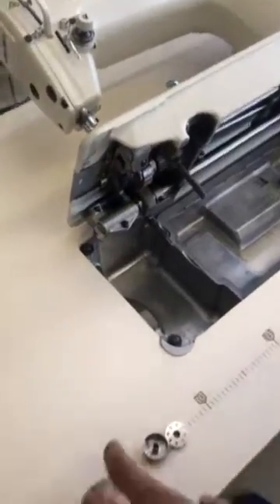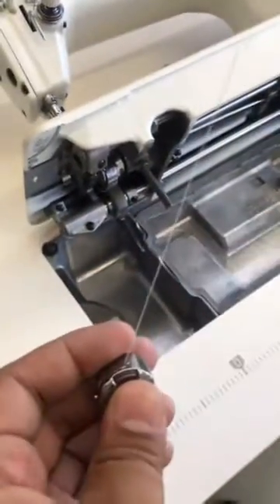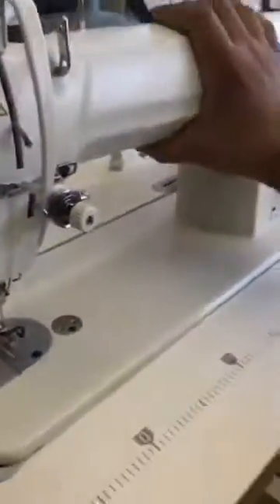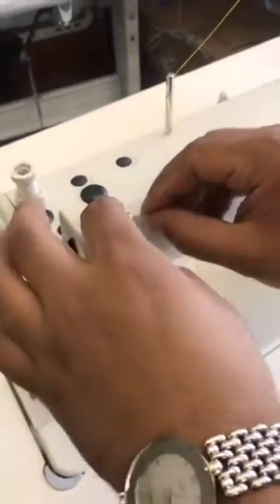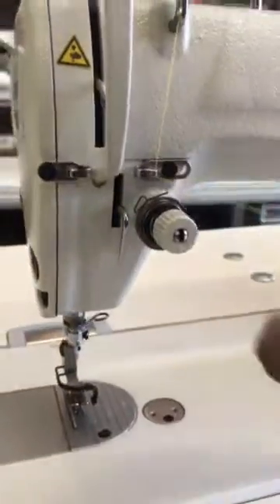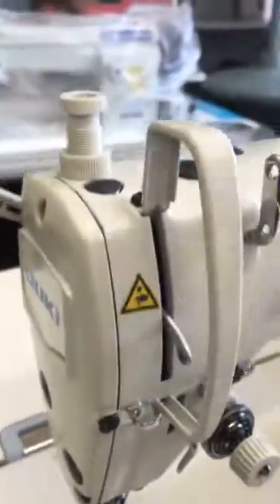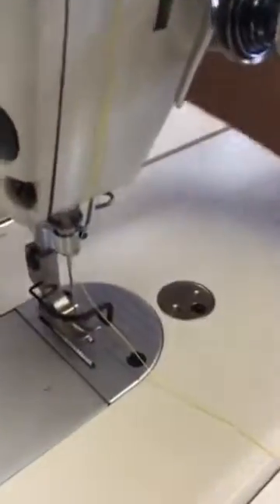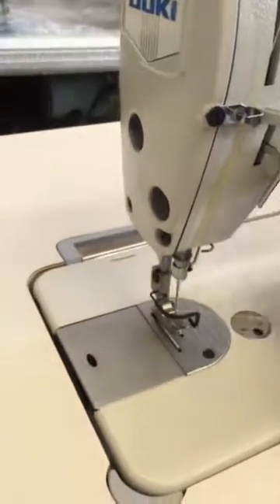Threading a JUKI industrial sewing machine (AFRICA SEWING MACHINES)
Threading a Juki 8100/8500/8700 industrial sewing machine. Other brands of straight industrial sewing machines are all similar